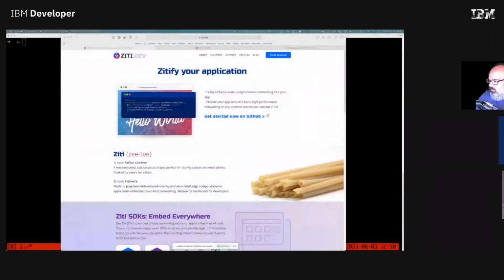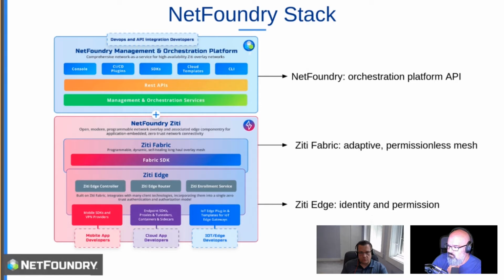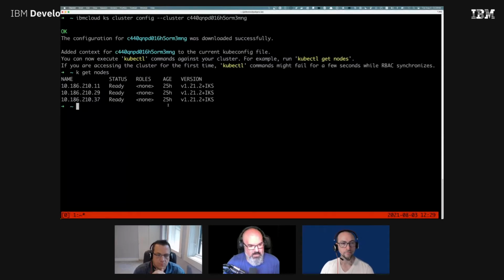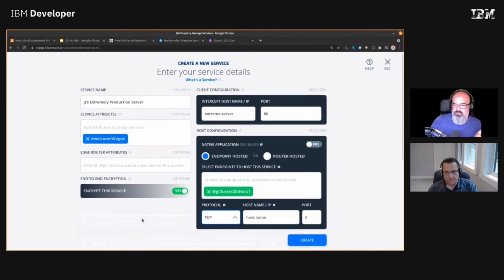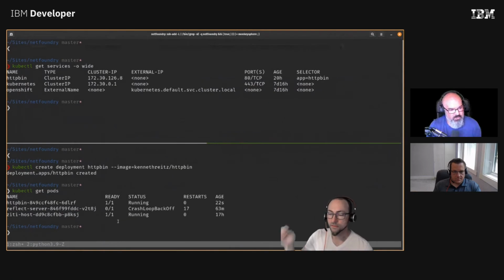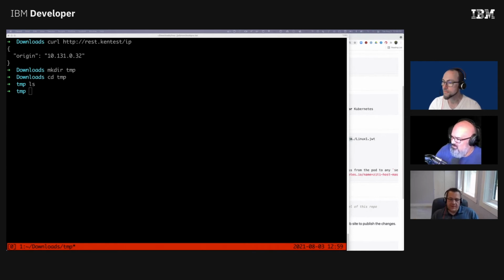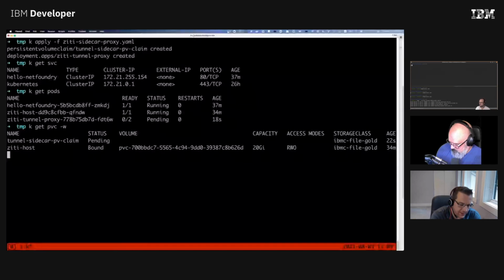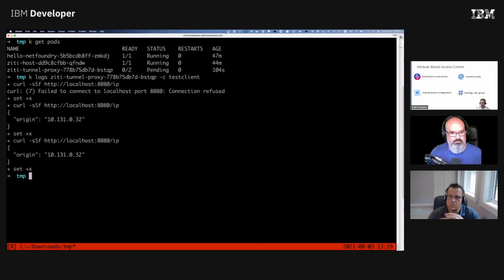Using ziti.dev, to create a multi-cloud Kubernetes system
JJ works with Ken and Clint from the OpenZiti project to create an overlay network connecting AWS and IBM Cloud, along with laptops in less than an hour.

If you've ever wanted to learn about overlay zero-trust networking, this is a great introduction.